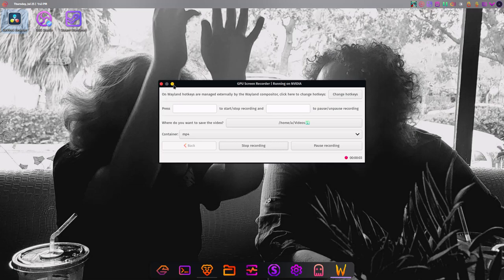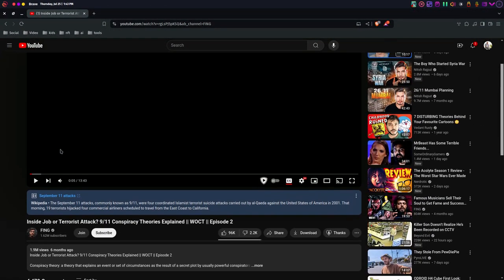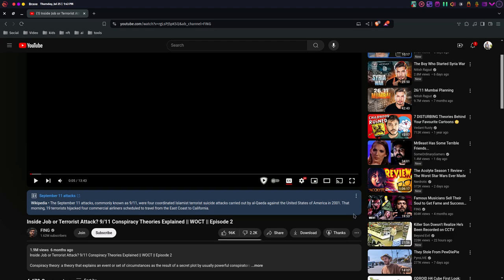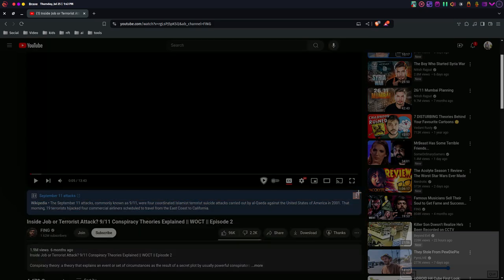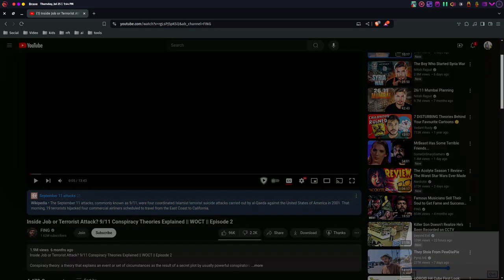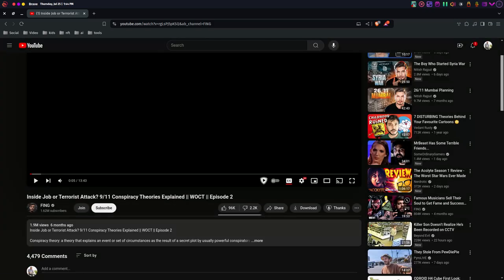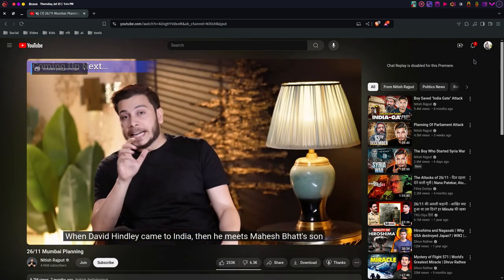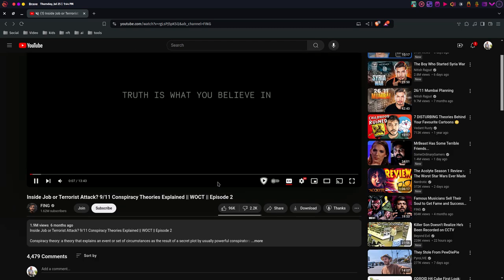How to: Remove the Misinformation panels on YouTube (Brave browser)